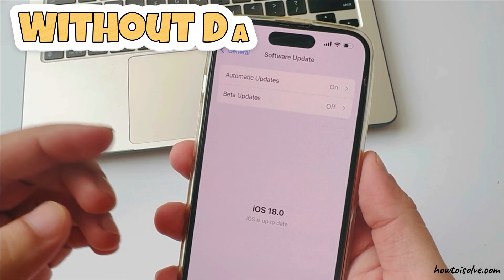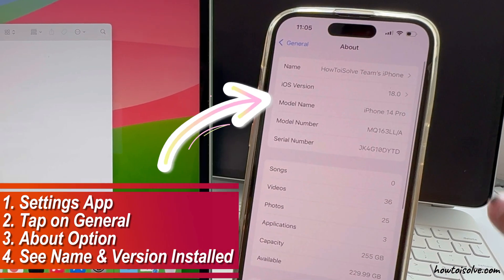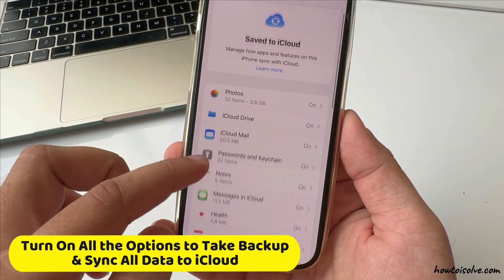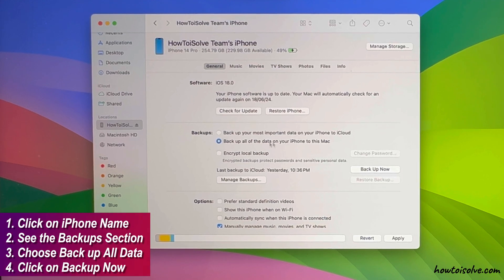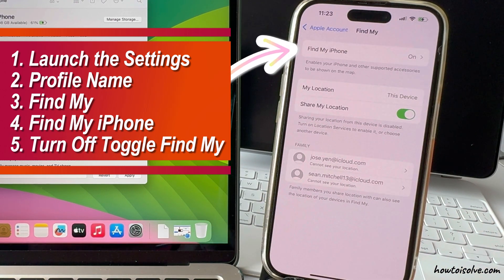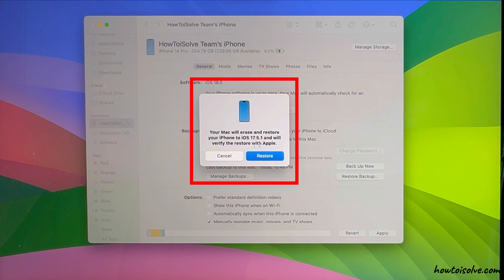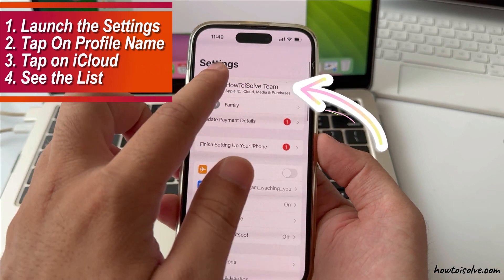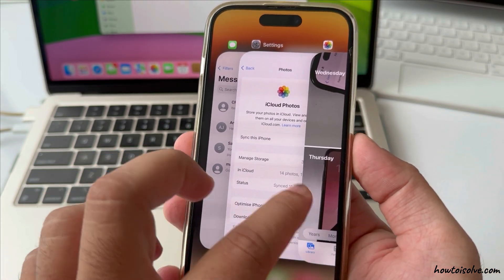Downgrade iOS 18.5 to iOS 17 Without Data Loss (FREE), No Third Party Software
Here's Step by step Guide on Downgrade iOS 18.4 to iOS 17.6.1 Public Final on iPhone Without Data Loss. Install New Latest iOS on your iPhone and Remove iOS 18 Complately Without Purchase & Using Third-Party Software for Free Using Mac (Finder) and Windows PC (iTunes). And how to go back to ios 17 from 18.

On Mac: Option + Click on Restore
On Windows: ALT + Click on Restore

Timestamp:-
00:00 intro
00:18 What you need
00:40 Download Software File
01:15 Backup to iCloud (Enable Sync)
01:18 Backup on Mac/PC - Safe
03:18 Turn off Find My
03:44 Restore iOS 17 IPSW File
04:42 Setup iPhone
05:10 Sync Data from iCloud
06:06 Outro

downgrade ios 18 to 17,
iOS 18,
downgrade ios 18 to 17 without losing data,
downgrade ios 18 to 17 without backup,
how to remove ios 18 beta from iPhone,
how to delete ios 18 beta,
how to remove ios 18 to 17,
how to downgrade ios 18 to 17 without data loss,
how to downgrade ios 18 to 17 using iTunes,
how to downgrade ios 18 to 17 free,
downgrade ios 18 to 17 free,
Downgrade iOS 18 Beta to iOS 17,
Downgrade iOS 18 Free,
No Tools,
Downgrade iOS 18 Beta to iOS 17 With No Tools,

Without Data loss, downgrading iOS 18 to iOS 17 is a big challenge, but that's so easy. Here's how to do it step by step without investing a penny in third-party software. I am Karly, and let's get started and Watch the video till the end.

You need, your Apple ID and Password on hand, You have a Mac or PC. Mac users have installed the latest macOS, and Windows Users have the Latest version of iTunes.

During this process, your iPhone will erase complately, So Backup is very important for restore after the downgrade is complate.

The first step is to Download the latest iPSW file for your iPhone model.

Backup Data in iCloud:- Launch the settings app on your iPhone, Tap on your Profile name, and Tap on icloud.

See the Saved to icloud section and Tap on See All.

Turn on all the Options to Take backup and sync all data to your icloud, like Photos, For Photos, enable Sync this iPhone toggle, Notes to sync this iPhone, Same for messages Messages, Contacts, Reminders, App Data, and Calendar.

Buy iCloud Storage.

$0.99/month for 50GB,  $2.99/month for 200GB and $9.99/month for 2TB.

Get Storage for thousands of photos, videos, and files.

Alternatively, you can take a backup of your iPhone by connecting it to your Mac via a USB cable.

And Unlock your iPhone and Trust your iPhone to use on Mac. See your iPhone will appear on the left side of the window.

Click on your iPhone name, see the backups section and choose Back up all of the data on your iPhone to this Mac and Click on Backup Now.

This process will take sometimes depends on the Data saved on your iPhone.

Now, Wait for the iPSW file download ready along with Backup your iPhone complate.

Once both the processes are complate. You are ready to install the iOS 17 ipsw file on your iPhone.

My iPhone backup is completed now; check under the Manage Backups.

Along with my ipsw file, it is ready and saved under the Download folder in finder.

Before the Restore process start Find my must be turned off for your iPhone. To turn off, Launch the settings app and Tap on Profile name.

Now, Tap on Find my, Again Tap on Find My iPhone option.

Keep your iPhone connected to Mac via USB Cable and Launch the Finder to see your iPhone.

Now, Go to the Finder window and click on your iPhone name to see the Restore option.

On your Mac, press the Option key and click on the Restore iPhone option.

For Windows Users, use iTunes to Restore iPhone.

Rest of the process are same. Use ALT key and Click on Restore iPhone option in iTunes Windows PC.

Browse the Downloaded file under the download Folder and Click open.

Now, See the popup that says, "Your Mac will erase and restore your iPhone to iOS 17.5.1 and will verify the restore with Apple." click on the Restore option.

Wait for a few minutes until you see the Welcome screen on your iPhone.

Setup your iPhone like a New,

For Now, we can't restore iOS 18 Backup saved on your Mac to iOS 17 version. Keep Offline backup or future reference. Use for Restore once you Update your iPhone to the latest iOS 18 version.

Until then, you can use iCloud synced data.

Launch the Settings app on your iPhone, Tap on your profile name, and Tap on icloud.

Now see the list of apps using icloud, like Photos, iCloud Drive, Messages, Ensure that sync is enable under the service like message. Here i am enabling Use on this iPhone and Message app start syncing with icloud.

Repeat and check for all apps, Like Notes; when I enable the toggle for notes, sync this iPhone. Notes app syncing & downloading notes from icloud.

The same happens with the Photos app, Photos app downloads all photos and videos from icloud. Keep your iPhone connected to power to sync in the backgroud.

Code: EQF18PFBISEZ8QVT